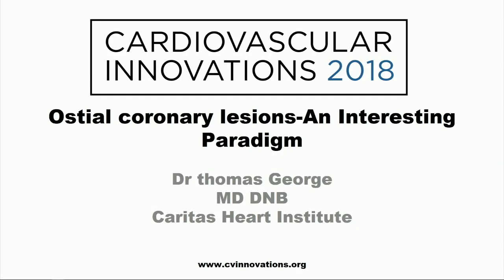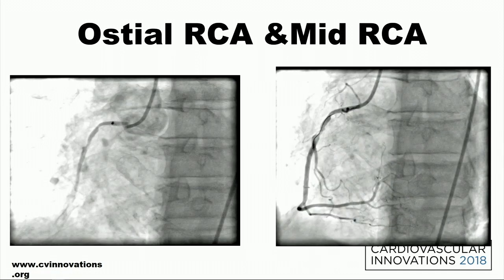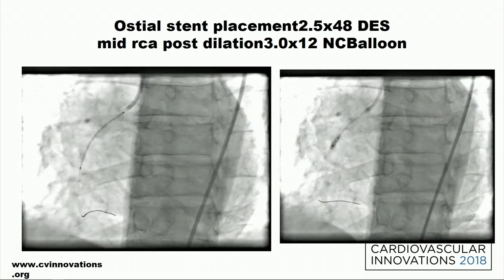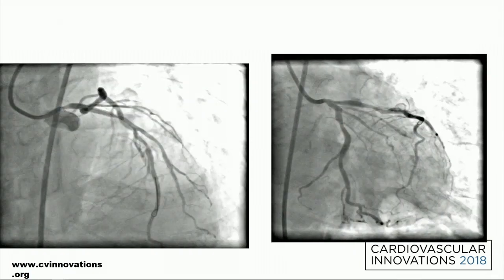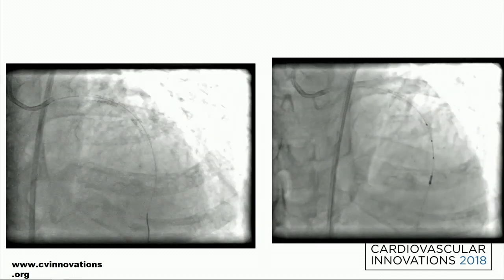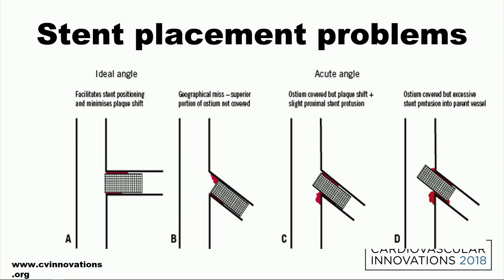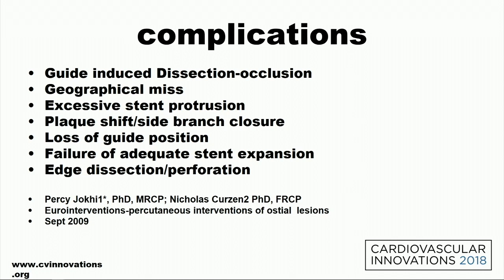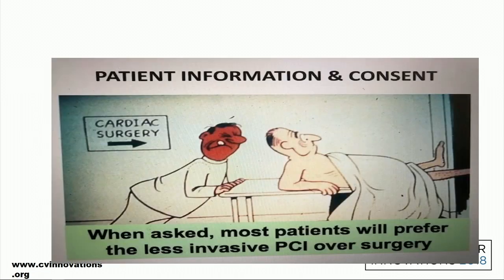CVI 2019_Thursday, 7/18_ Coronary Challenging Case Competition Semifinals_Thomas George, MD, DNB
Track: Coronary
Presenter: Thomas George, MD, DNB